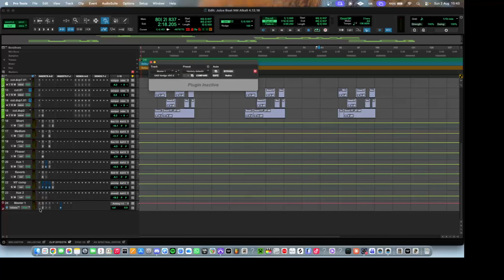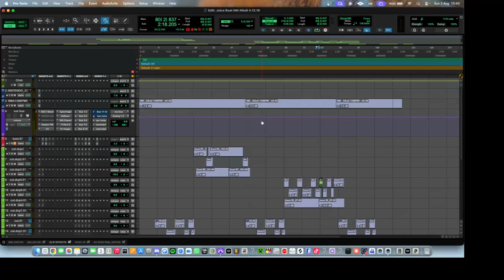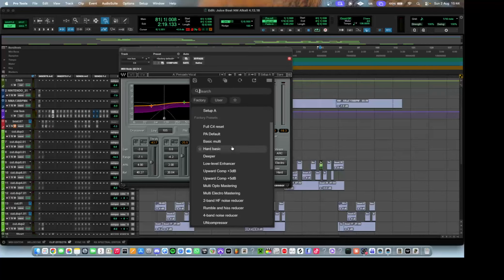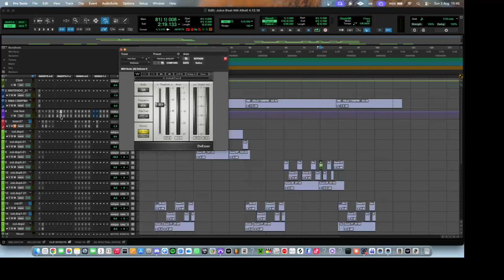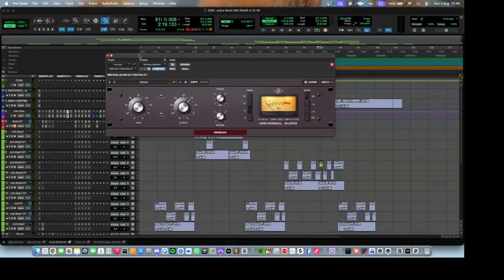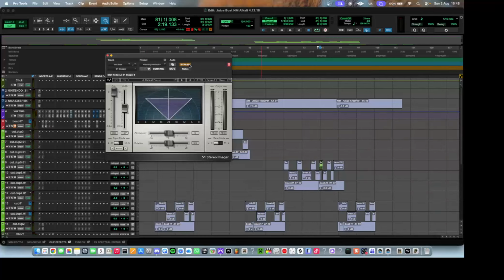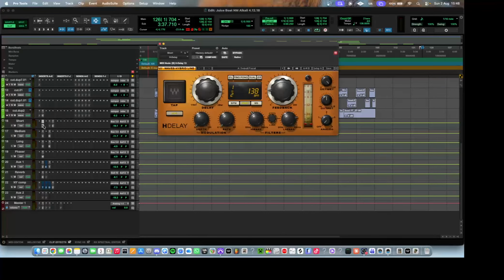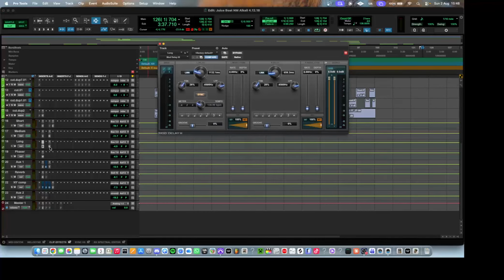Juice WRLD x Lil Boat Recording Template FROM THERE COLLAB ALBUM!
My name is Nxptune I am an Engineer.

REACH ME!